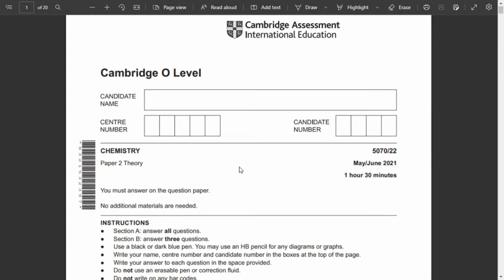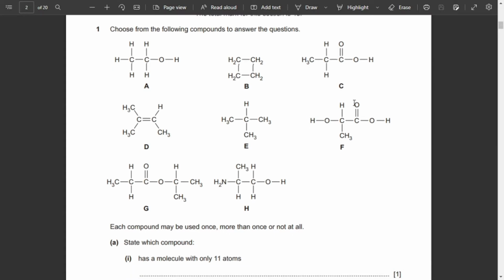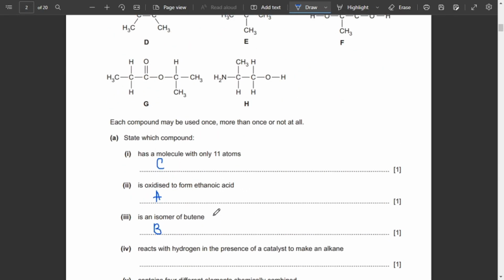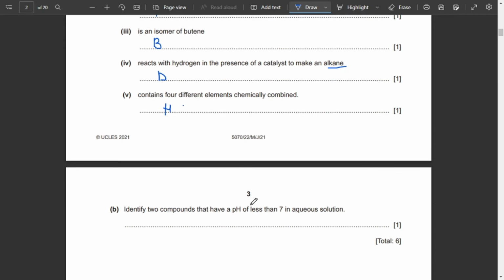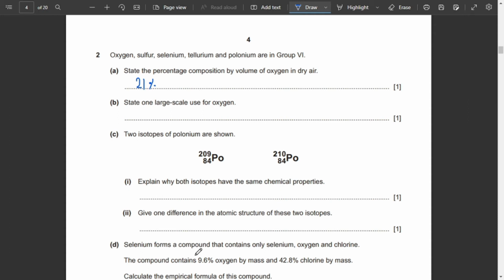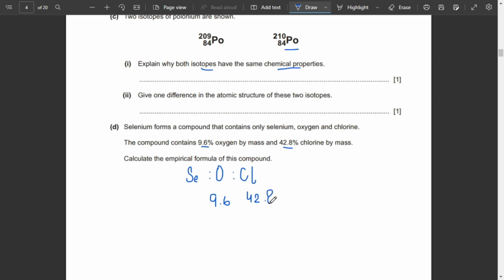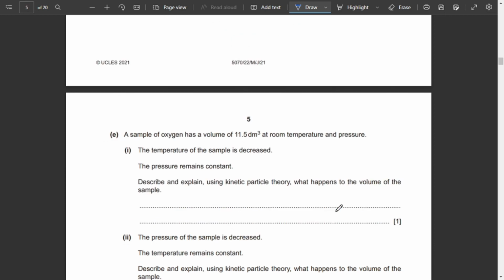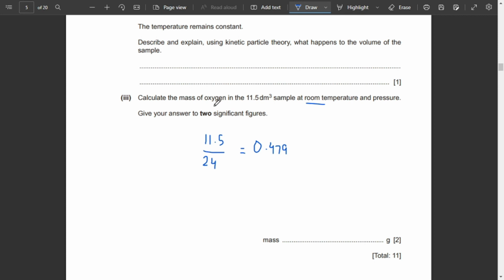O level Chemistry 5070/22 summer 2021 past paper solved part 1 solved